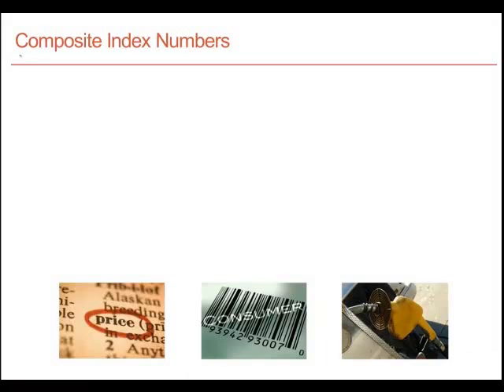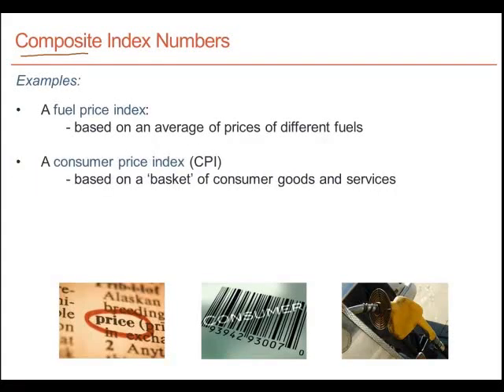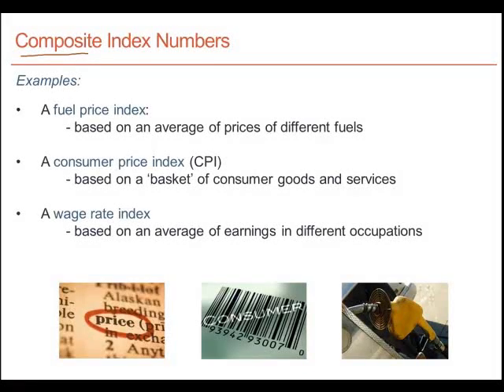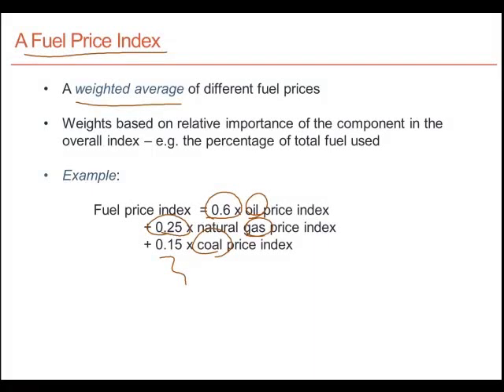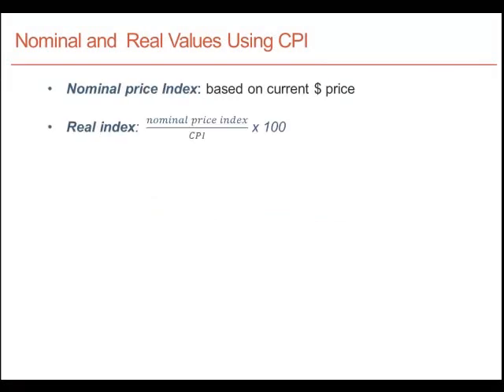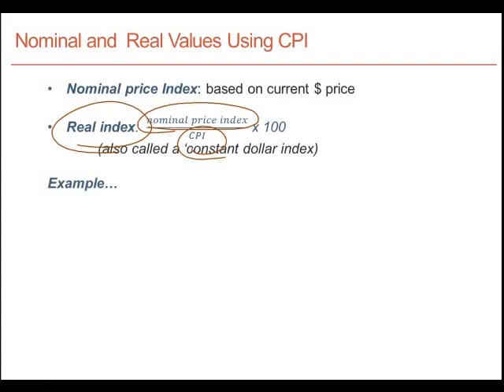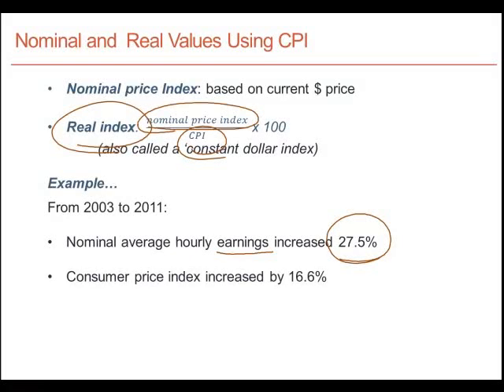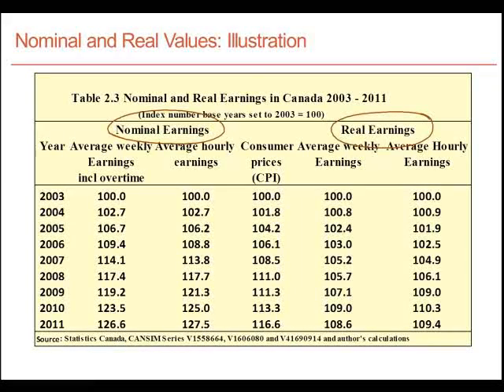ECON 201 Introduction to Microeconomics - SESSION 2.4.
SESSION 2.4: Composite index numbers